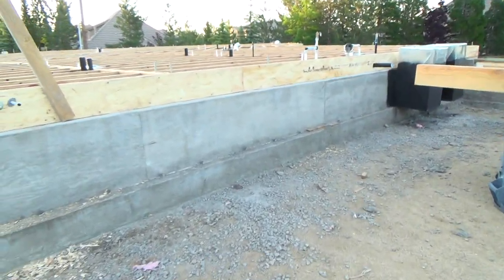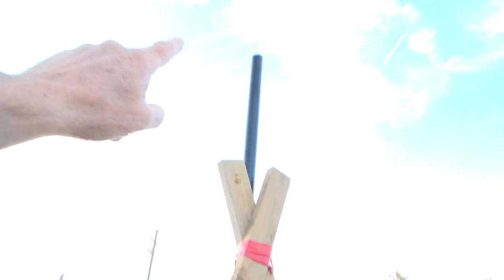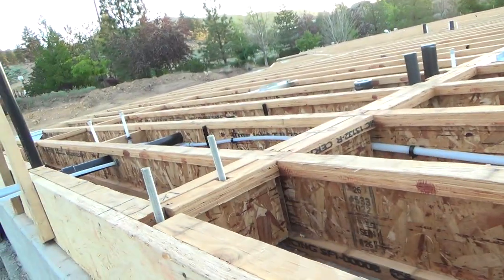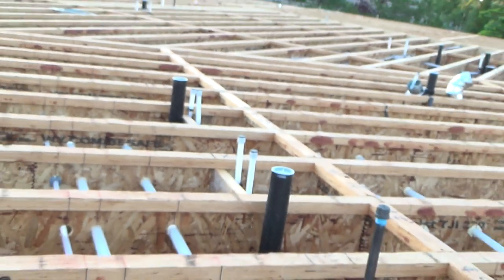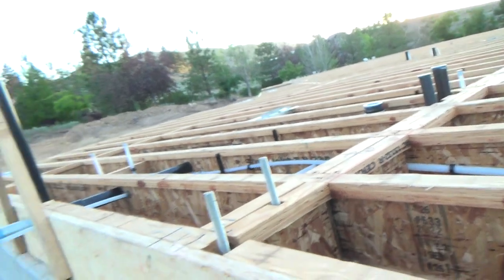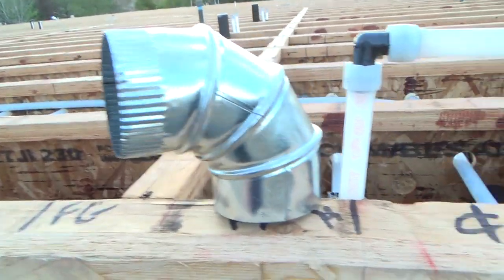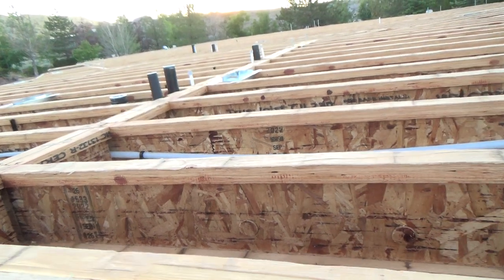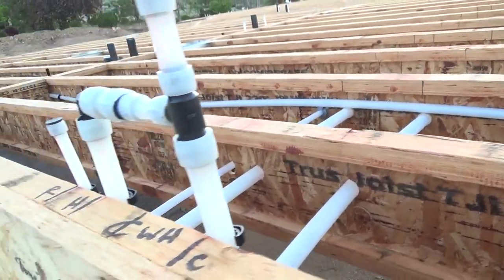How to Build a House/How to Test for Plumbing Leaks/How to Get Ready for Inspection Under Subfloor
How to build a house/how to test for leaks/how to get ready for plumbing inspection for under subfloor is what this DIY howto video is about. VideoJoe wants to show you all the plumbing pipes that are ready for inspection & how the Plumbing Contractor ended up testing the plumbing pipes for leaks. Now how will the Plumbing Inspector be able to truthfully test the plumbing pipes to make sure he feels they won't leak once they are filled with water, etc.? Can I just say there's always a way even when the plumbing lines are not connected to the main water line coming in from the street not to mention the sewer line! If you were with VideoJoe from the other videos he made showing you the plumbing lines installed under the subfloor (& he hopes you have!) then you would've seen all the plumbing lines the Plumber installed & strapped under the house ready for the Plumbing Inspector to come out to inspect & hopefully sign off the permit card so the Plumber can do something else for awhile, like work on someone else's house until the framers come out & install the wood subfloor & build the walls so the Plumber can then come back out to do his top out plumbing which means to get all the pipes installed where they will go out of the walls & out of the roof ready for the top out Plumbing Inspection so stay tuned for that of course! Watch & learn as VideoJoeShows you what VideoJoeKnows...how to build a house/how to test for leaks/how to get ready for plumbing inspection for under subfloor.   Nice!